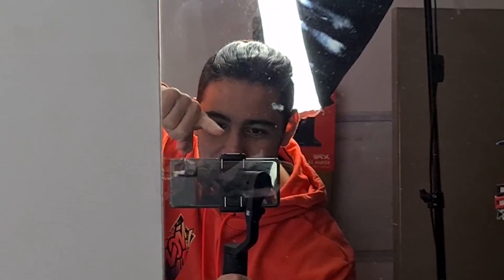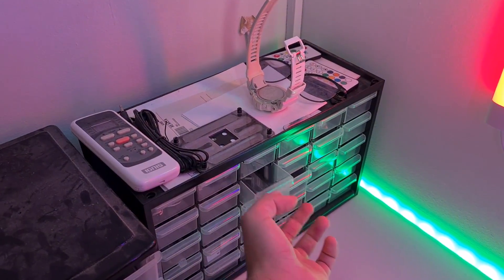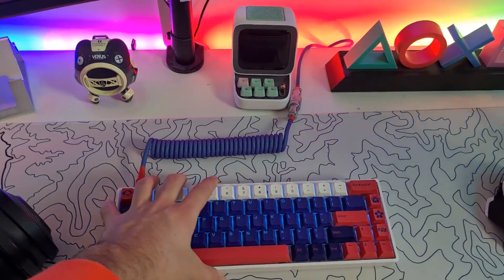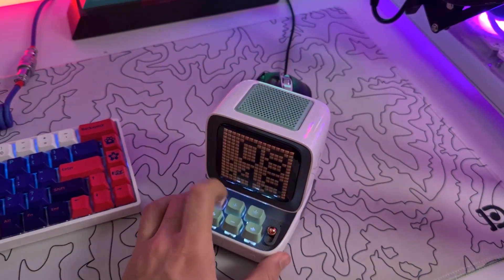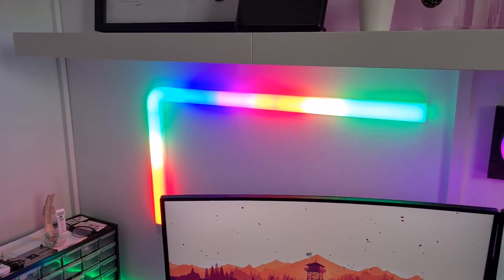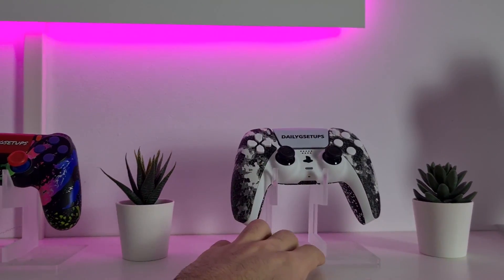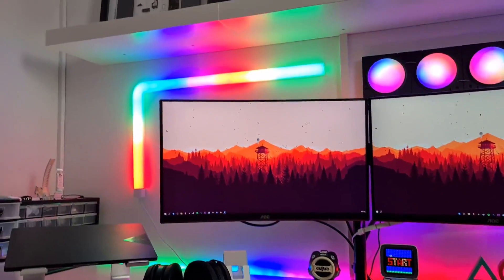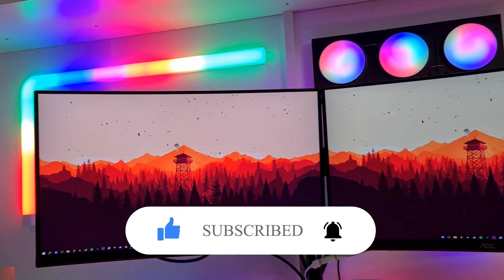17 Year Old's $8000 GAMING SETUP TOUR + GIVEAWAY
This is a full Gaming Setup Tour Video, It costs around $8000 and at the end of the video we have a brand new Giveaway!

PC Parts:
CPU: Ryzen 7 3700X
GPU: RTX 2060 6GB ASUS ROG
MOBO: ASUS B550 A GAMING
RAM: Vcolor White 16GB Kit
PSU: MONTECH 850W
FANS: EzdiyFab White Moonlight
WATERCOOLING: Lian Li Galahad 360mm White
CASE: LIAN LI O11 DYNAMIC EVO
CABLES: Reaper Cable White Kit
SSD: Vcolor RGB M.2 SSD